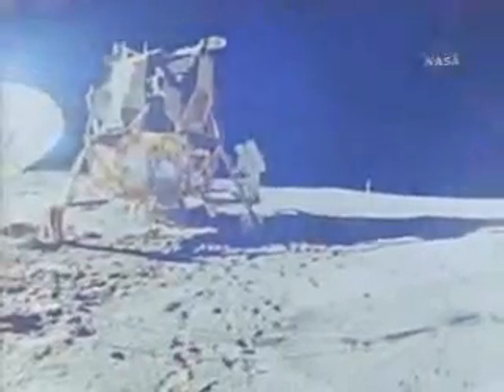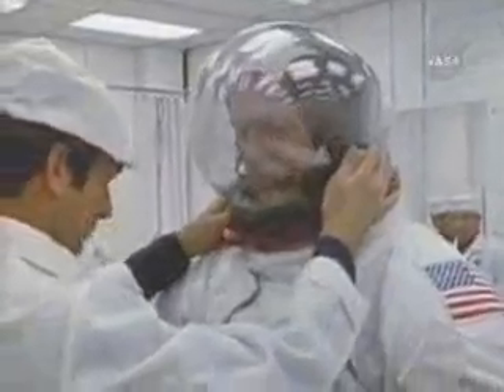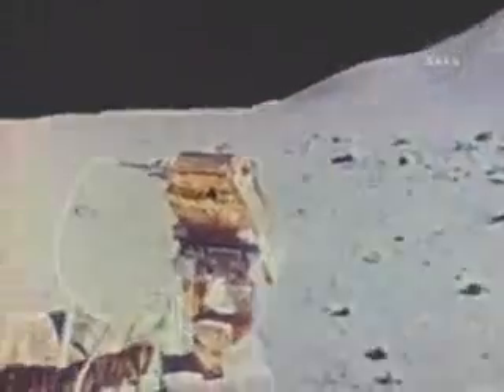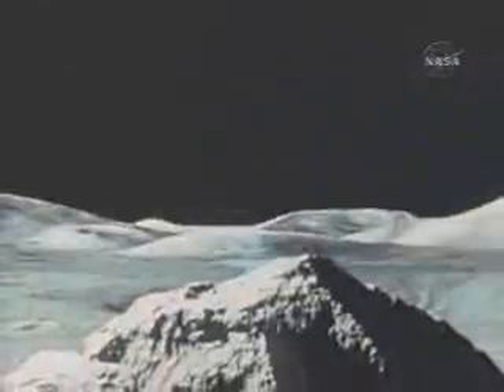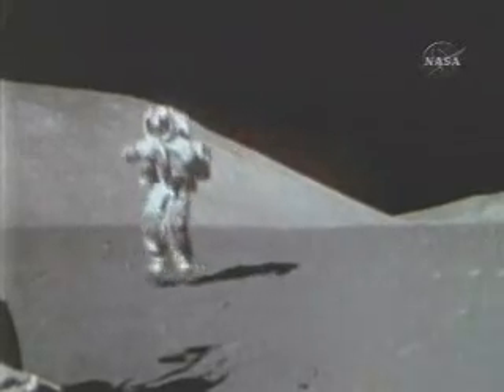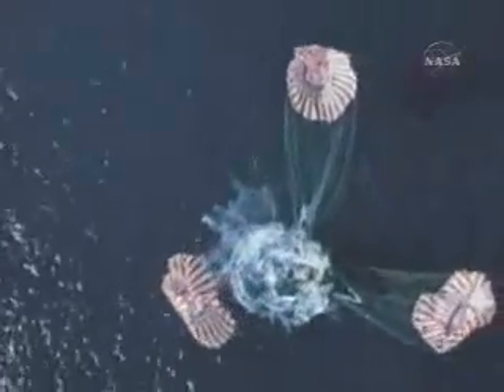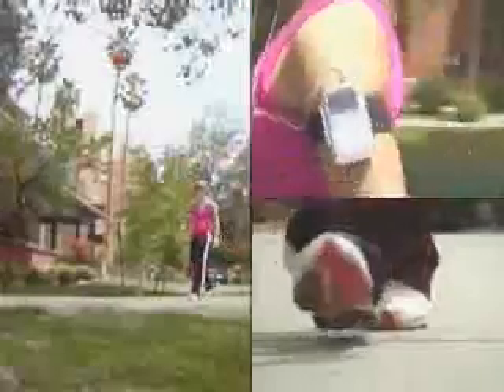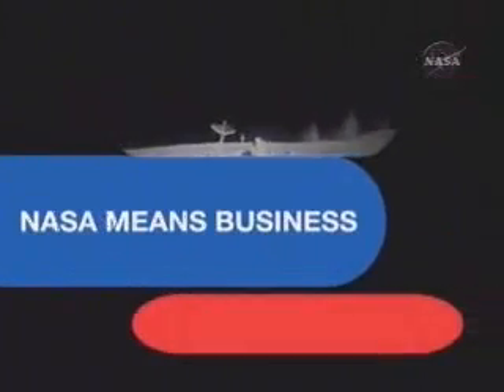Apollo13 14 15 16 17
NASA